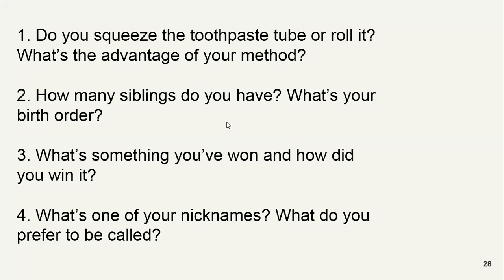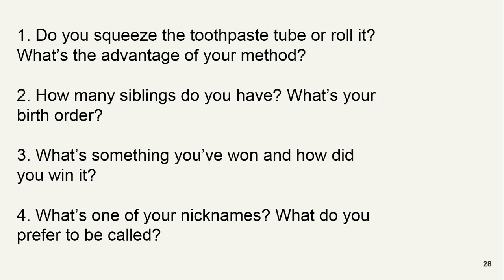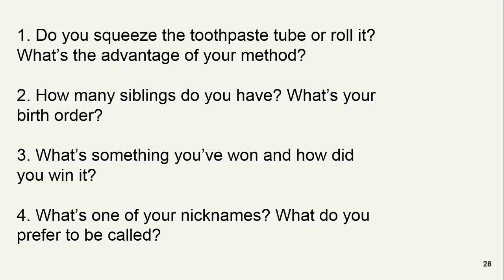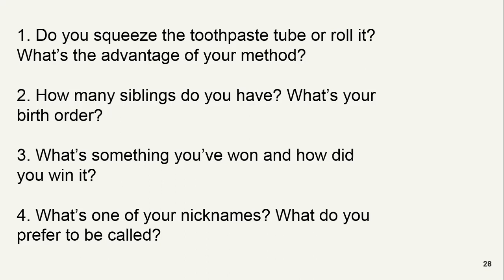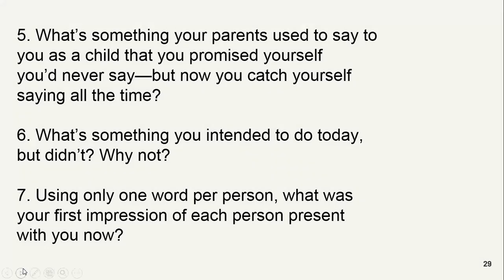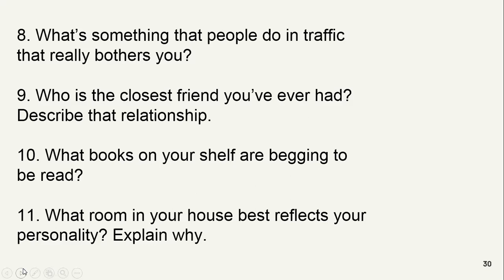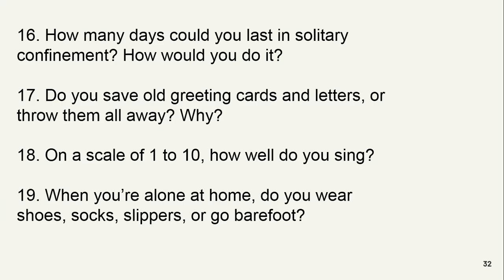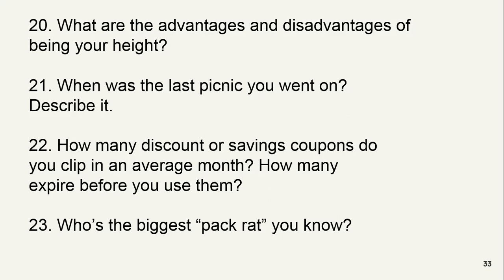Questions 1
Learn how to answer any question effectively at any interview